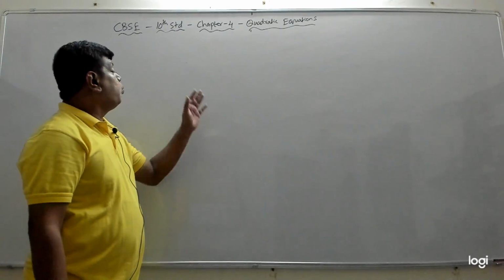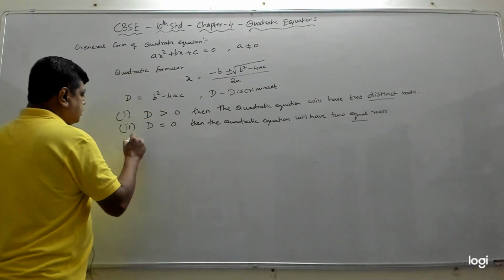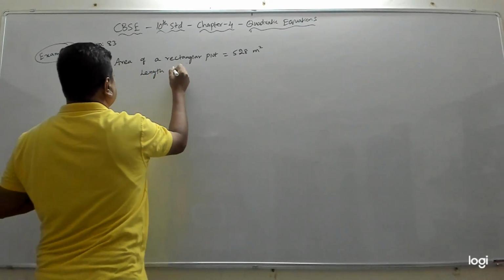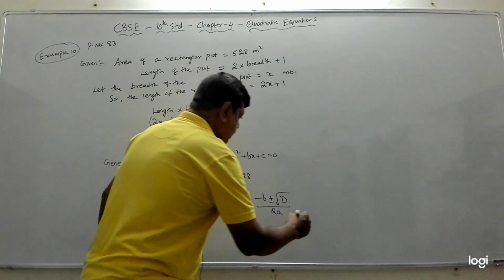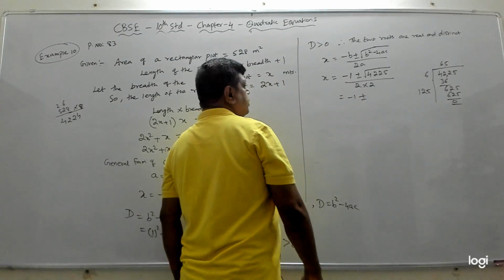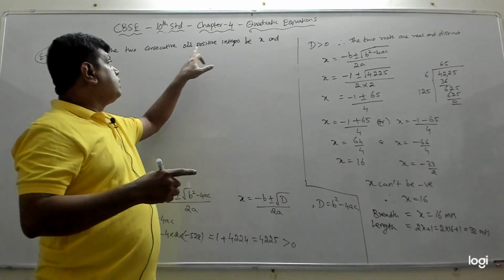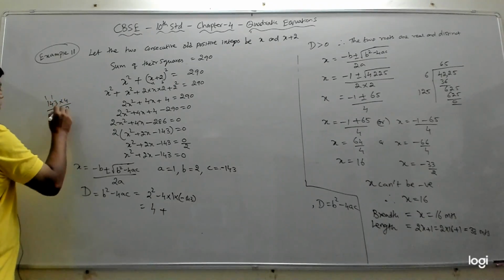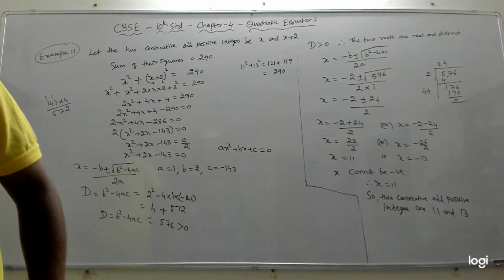Class 10 Maths NCERT CBSE Chapter 4 Quadratic Equations Eg 10 - 11 Video009 in English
You will learn about Quadratic Formula, Nature of the roots, Discriminant, Example Questions 10 to 11.